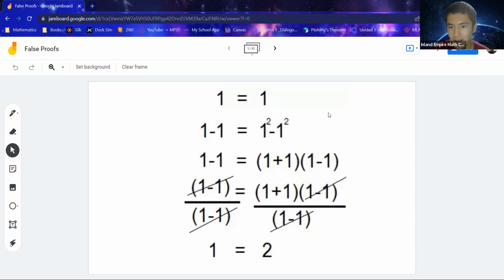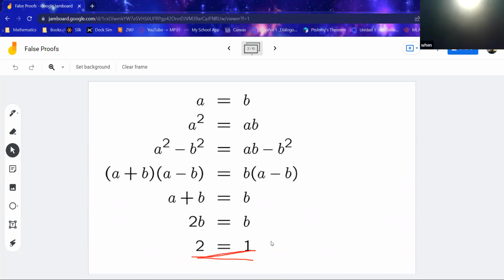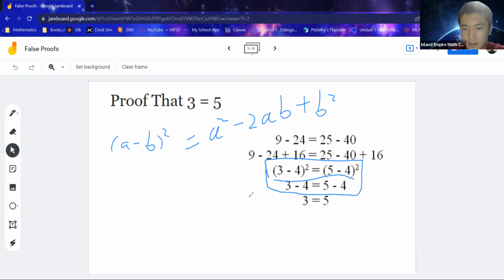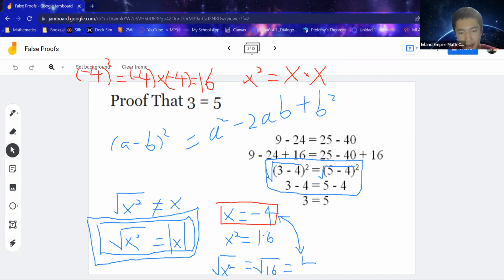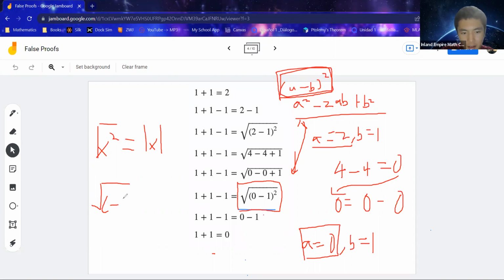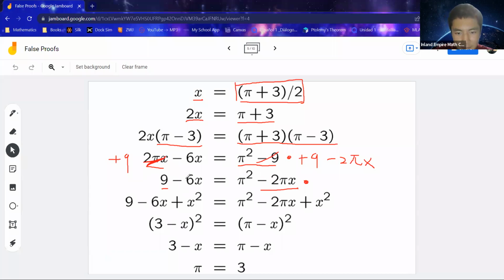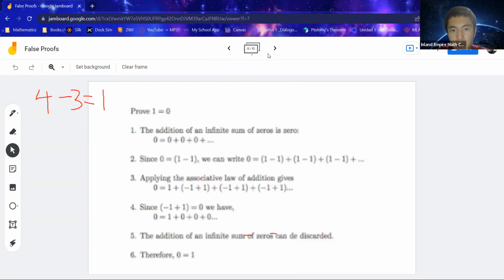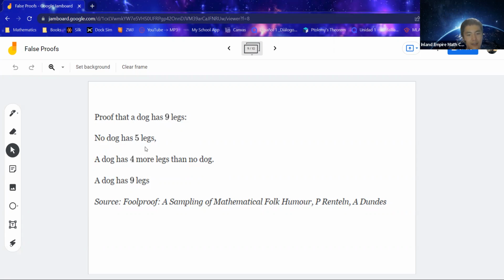False Proofs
In this video, we explore the underlying principles of false proofs.